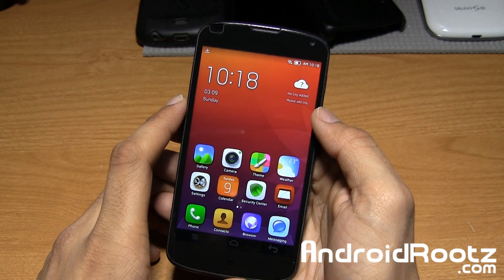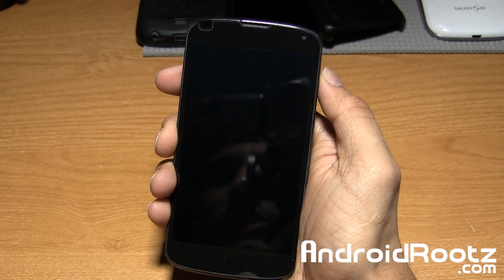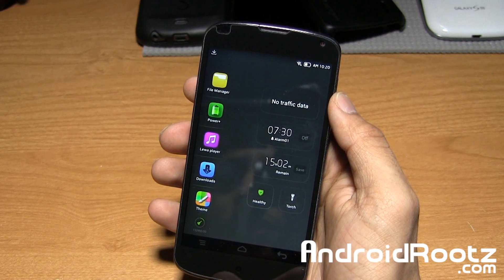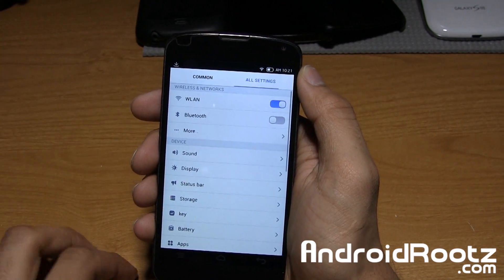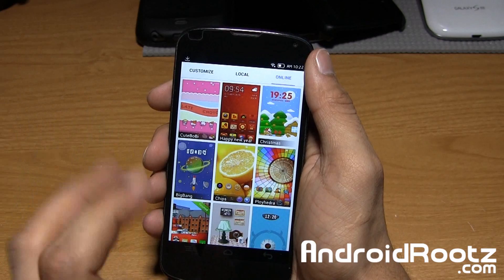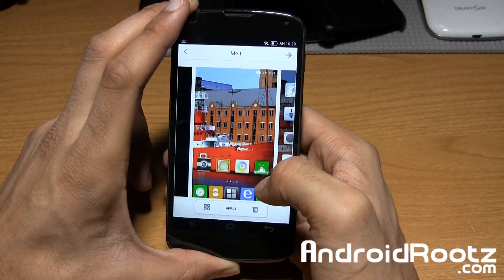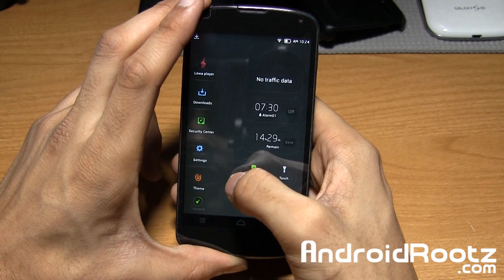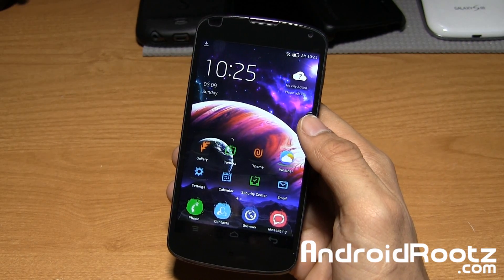Lewa OS ROM for Nexus 4! - Themes and Customize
Here's a look at Lewa OS ROM for Nexus 4.

Best Cases for Nexus 4!